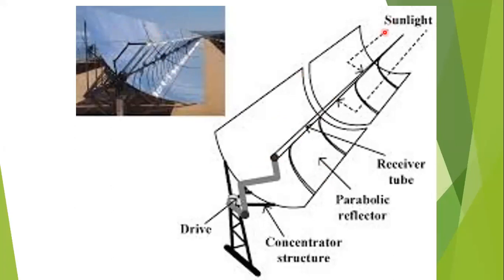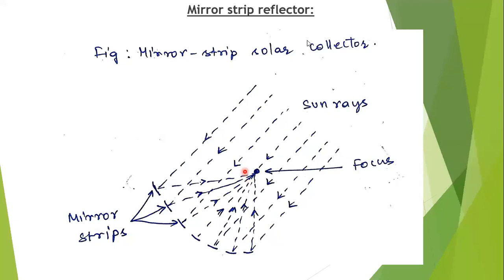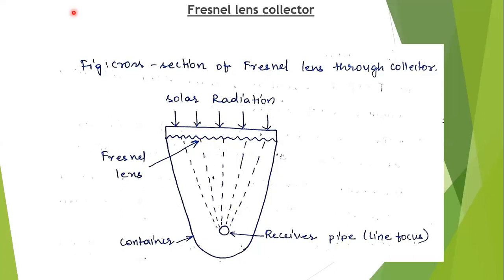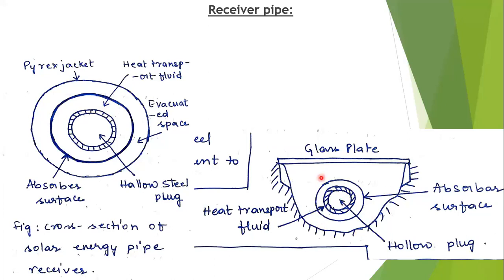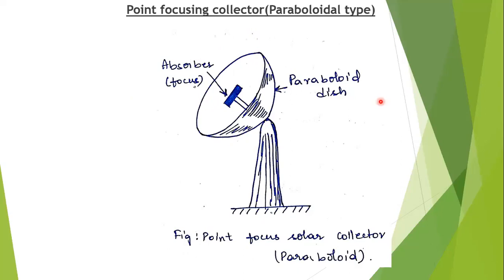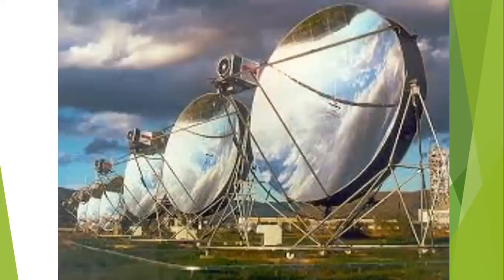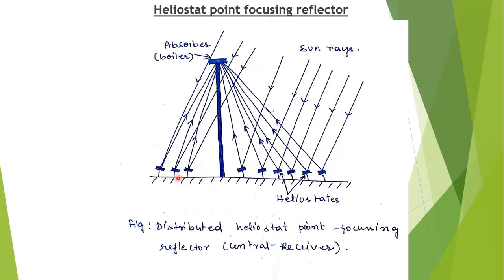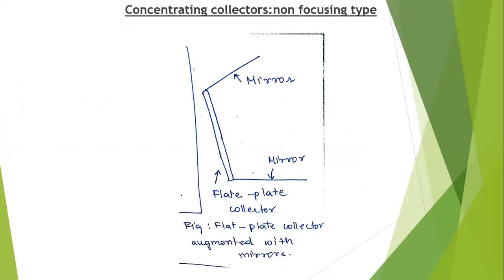JNTUK III EEE RES LECT 14